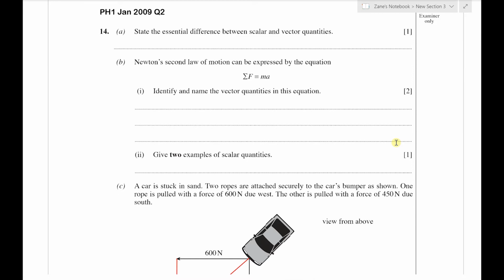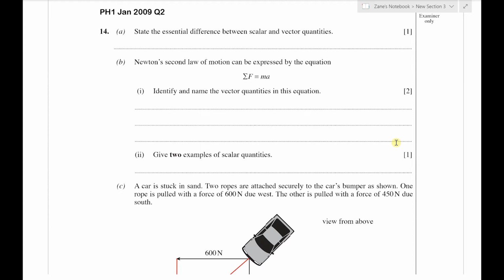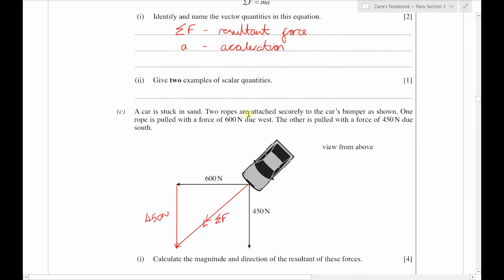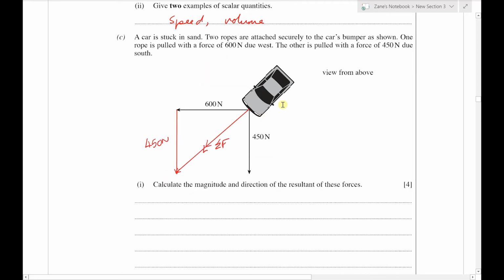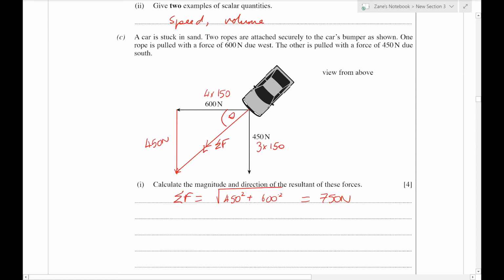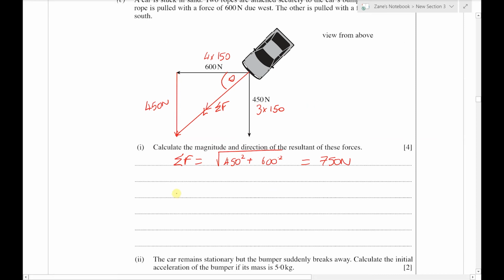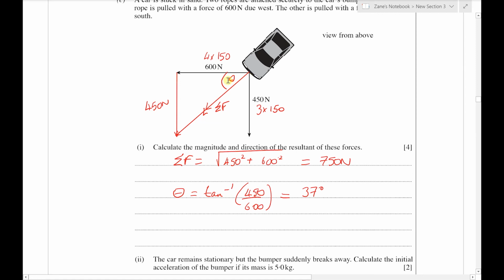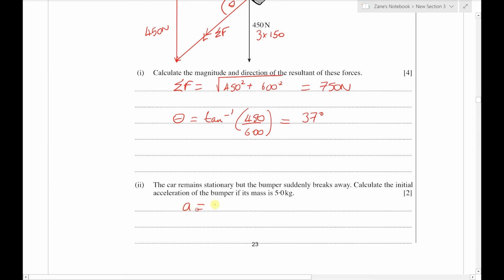PH2 Jan 2009 Q2